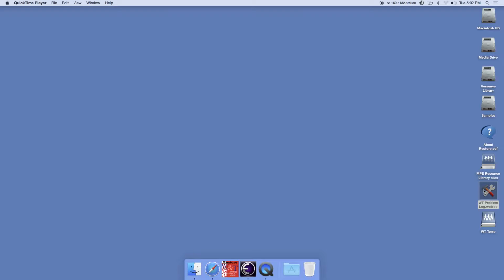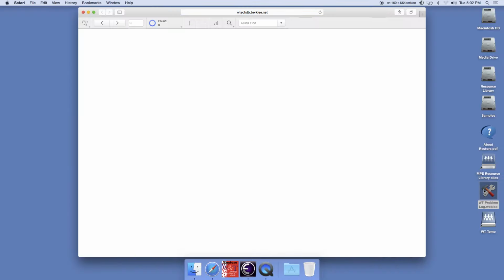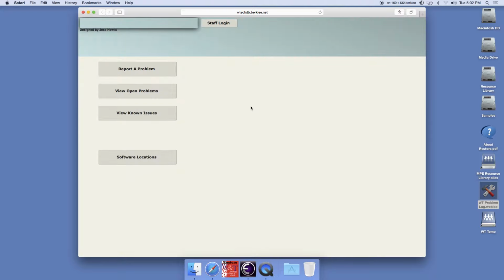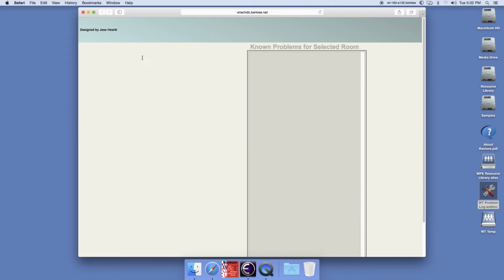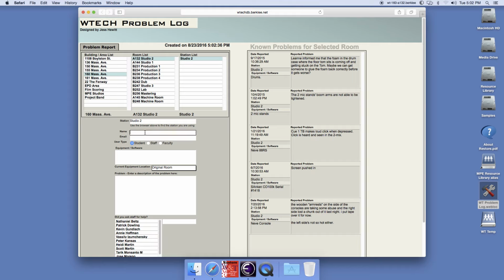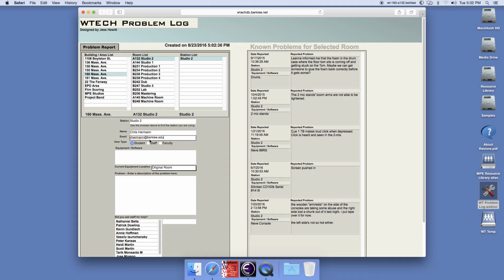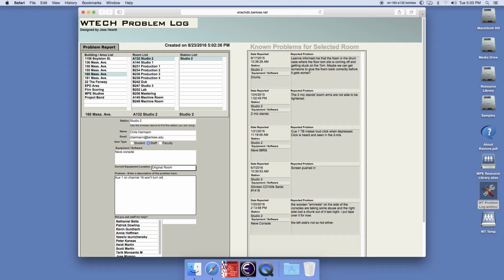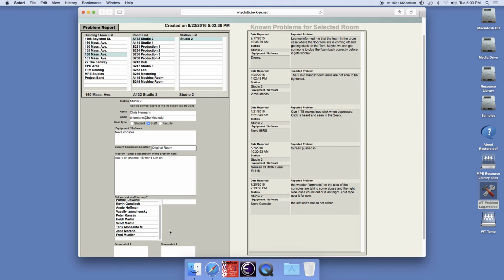Problem Log Tutorial